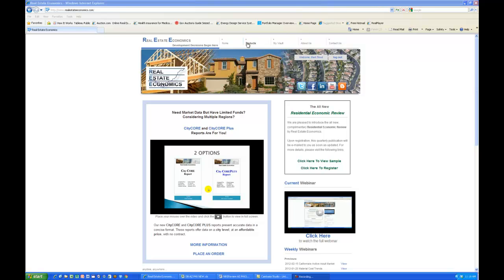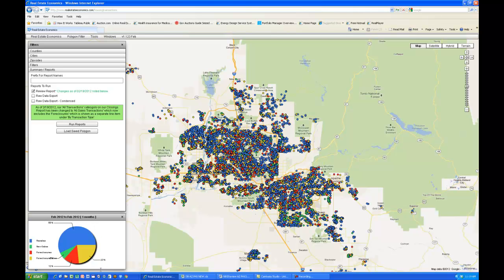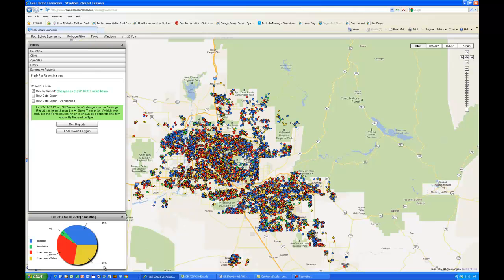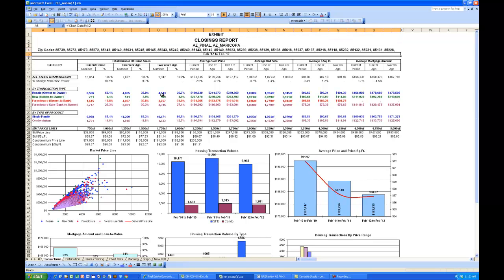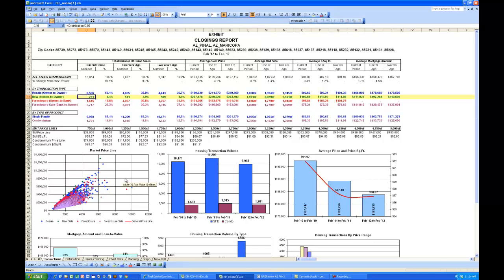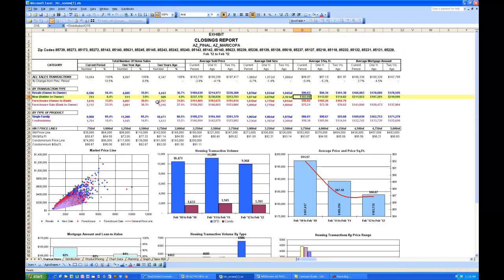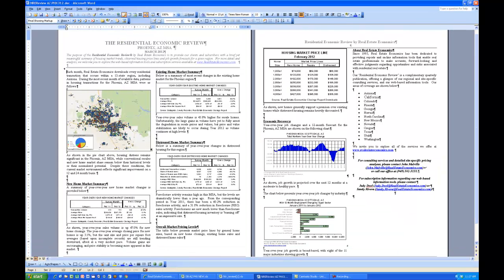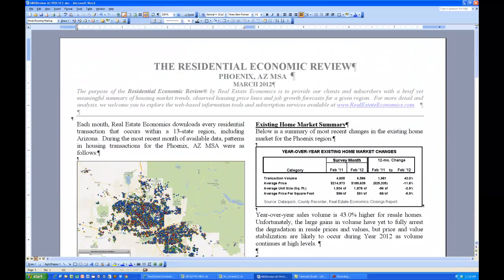Pheonix Webinar - Closings Report Demonstration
Presented by Mark Boud of Real Estate Economics.